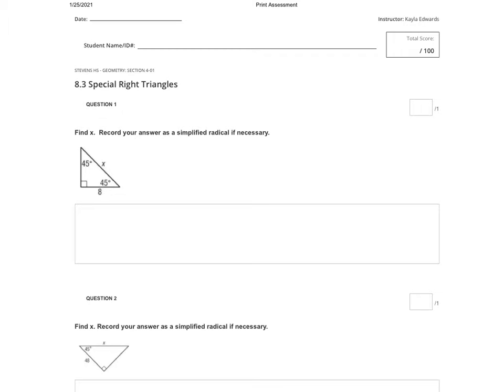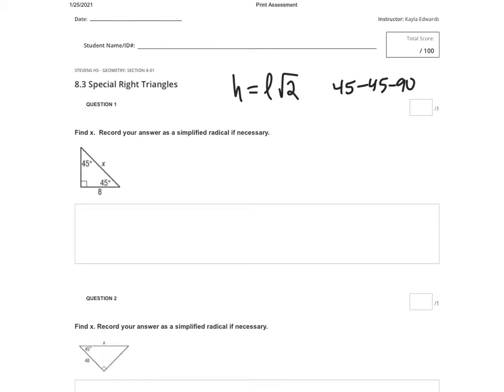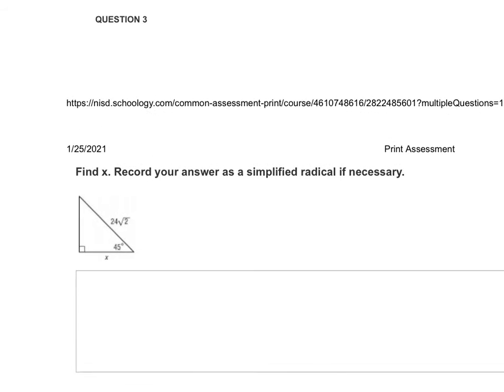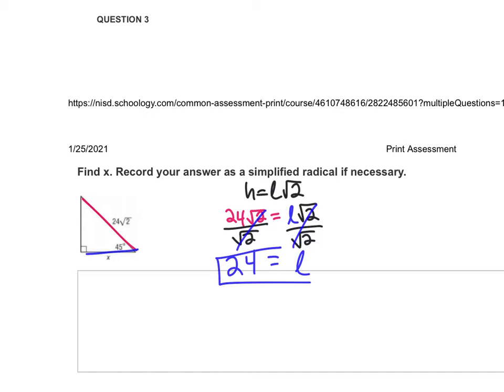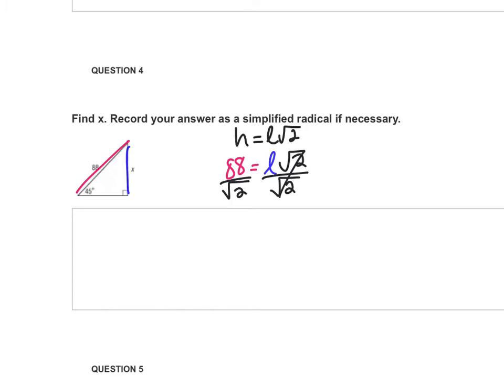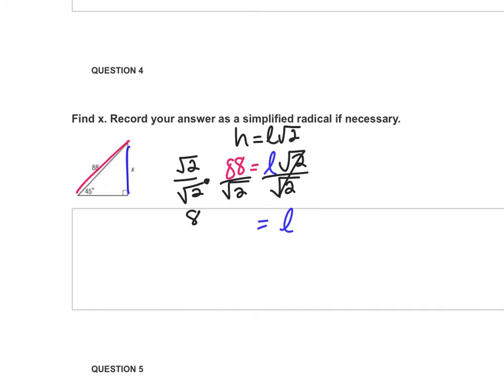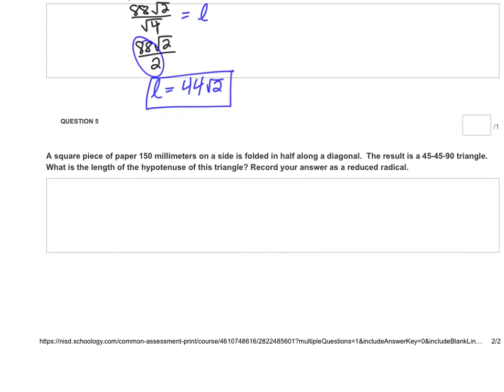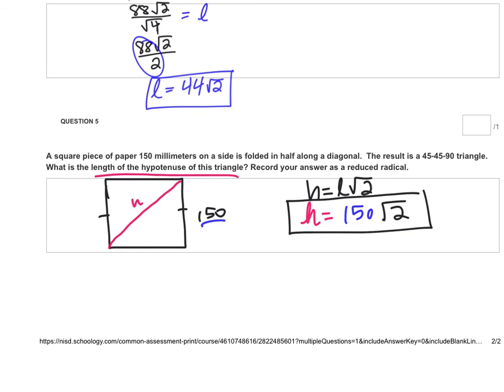45-45-90 Walkthrough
Problem walkthrough.